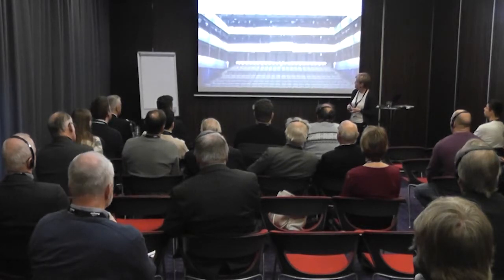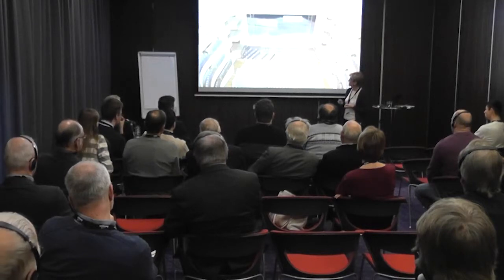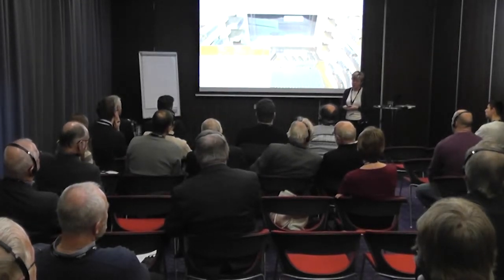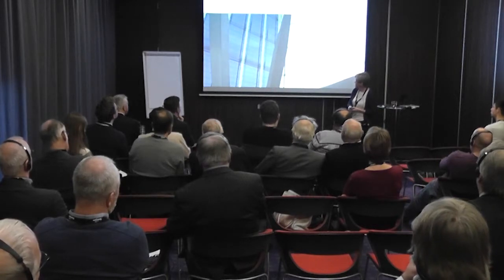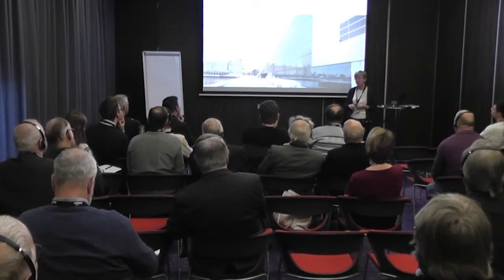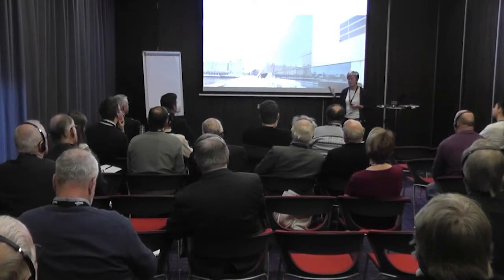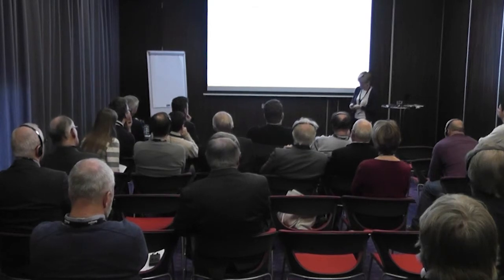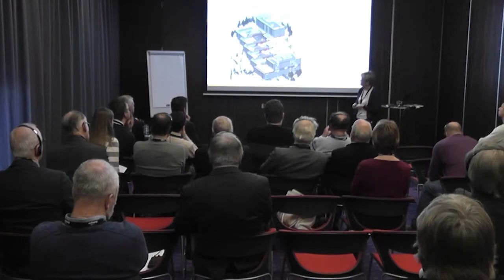Ida Bryn: Oslo Opera House – Targets, solutions and challenges